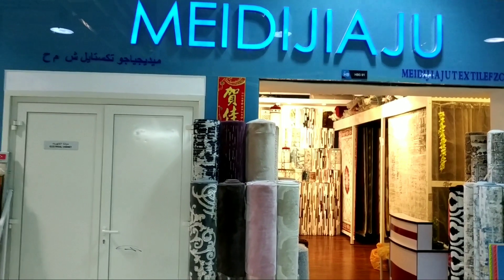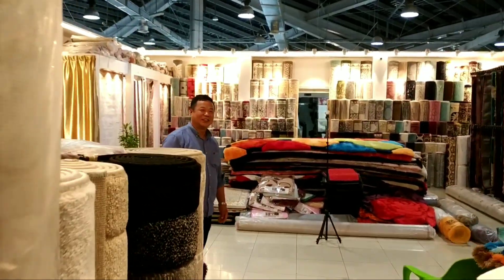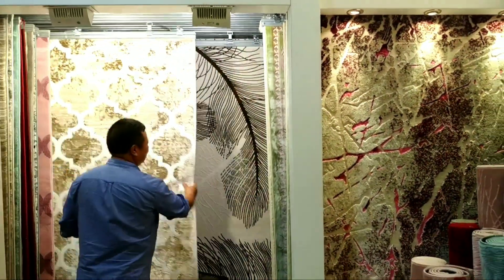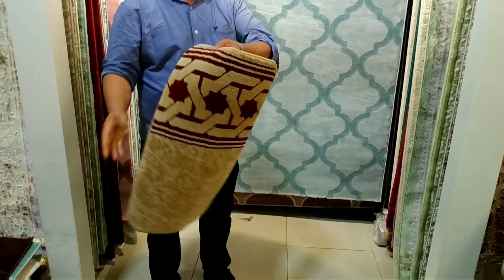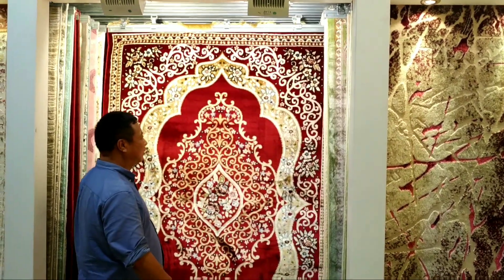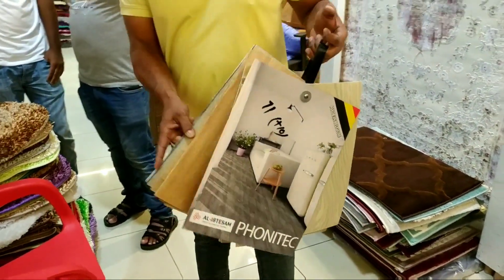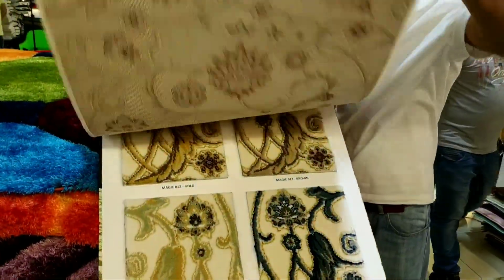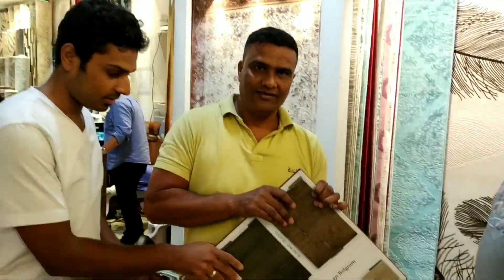Carpet Shop in Dragon Mart 052 5134707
Meidijiaju Textiles fzco